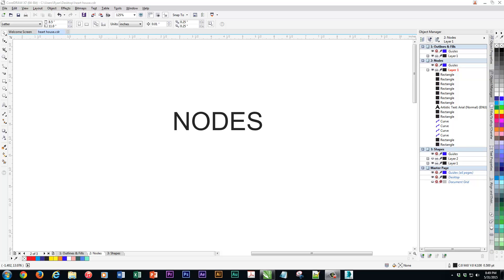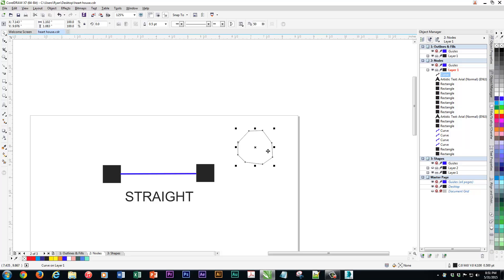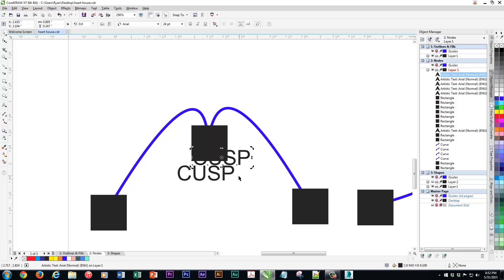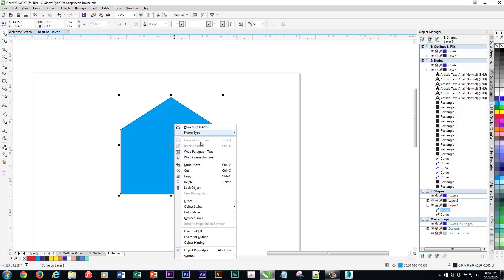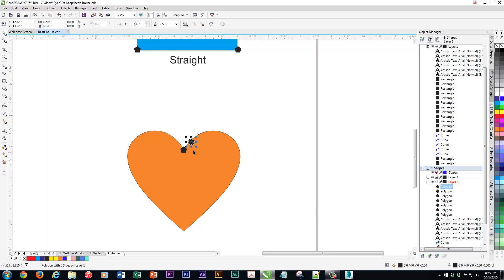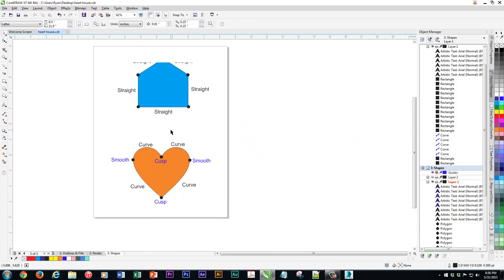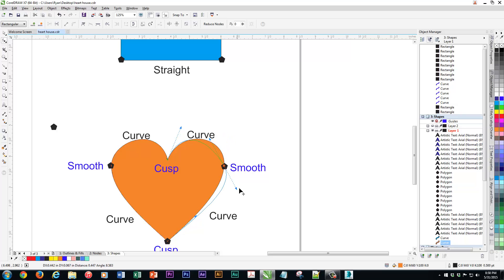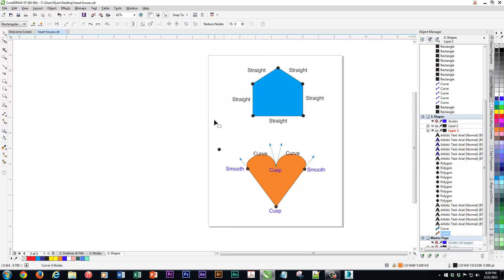CorelDraw Part 3: Nodes